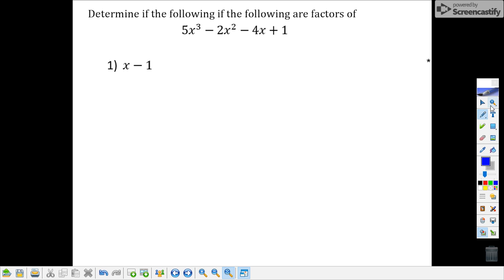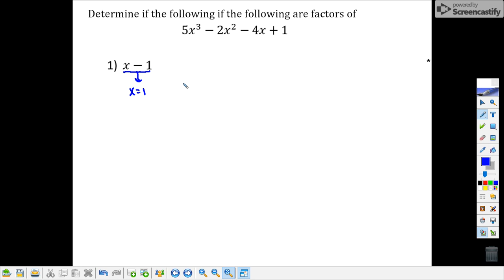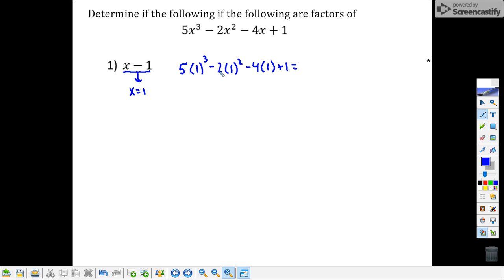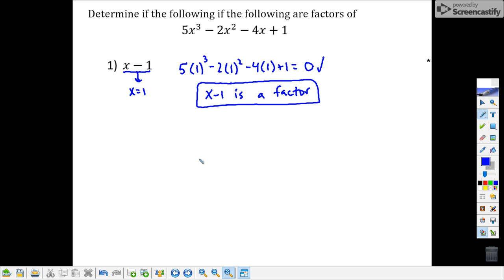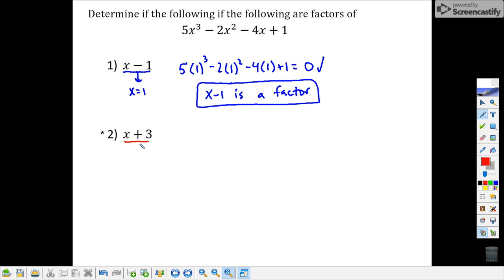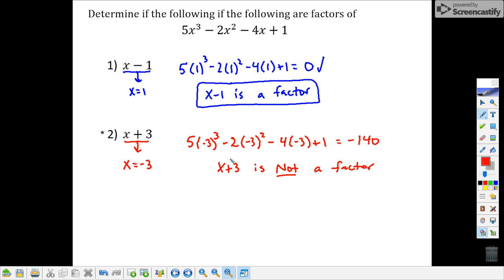Honors: 3.2 - Remainder & Factor Theorem